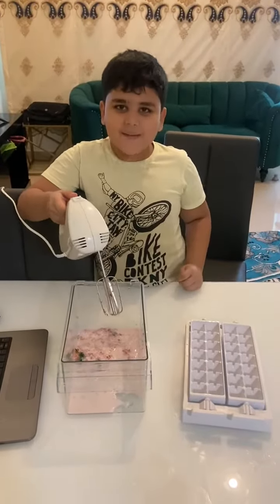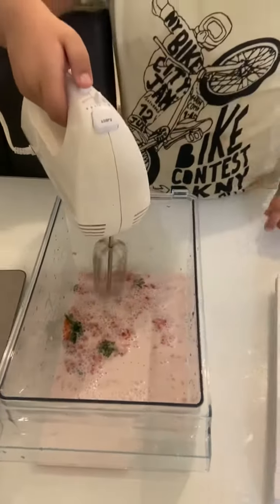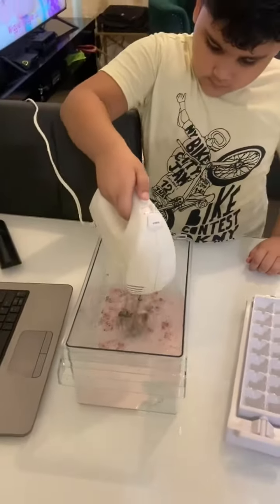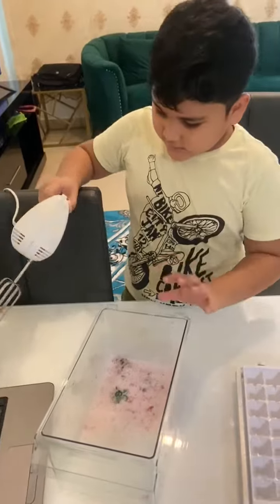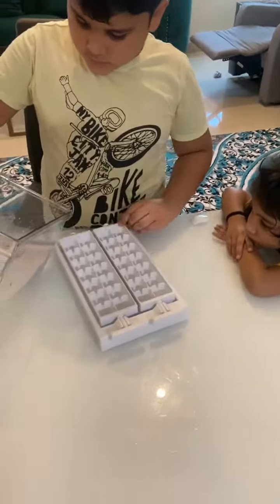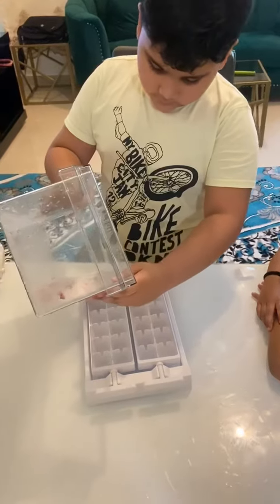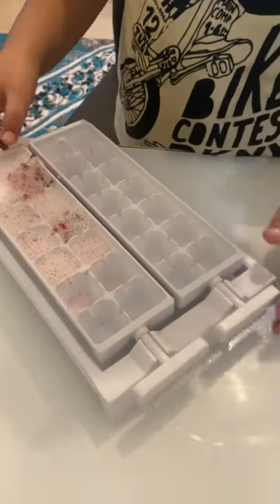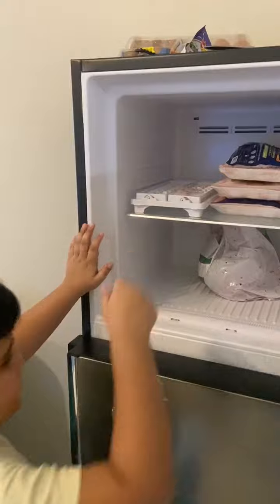Activities with Salman (Strawberry ice Cubes))